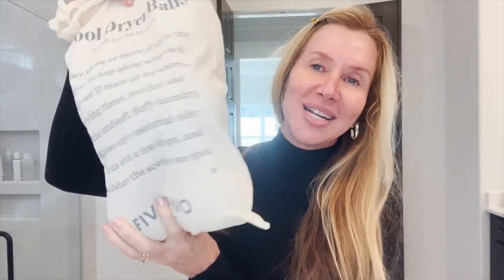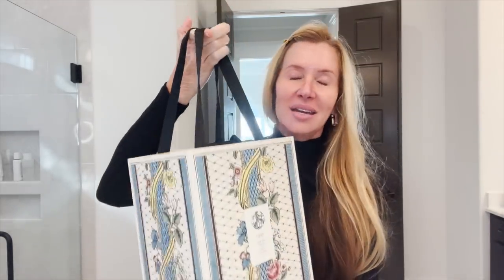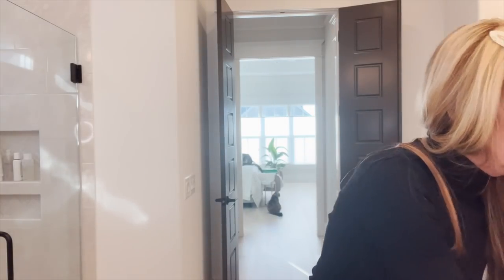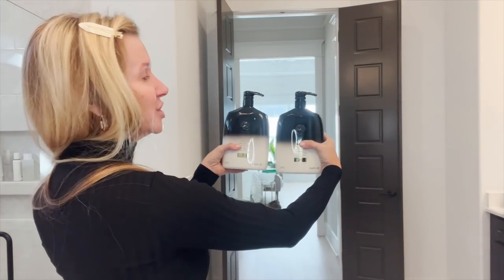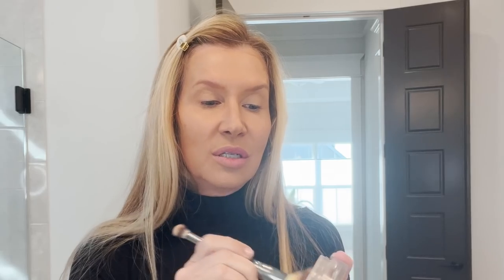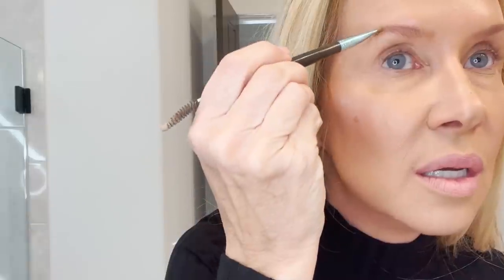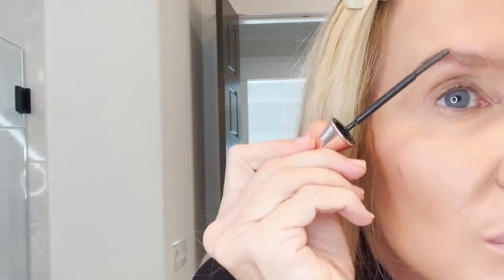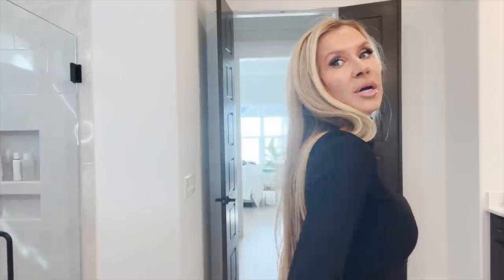Amethyst Eyes | Shimmer Nude Lips | Makeup Over 50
ad 🪴 @nordstrombeauty @nordstrom nordstrom Beauty Haul GRWM 👄🧴 Gift Ideas 🎁
I hope you enjoy!!  😘 Lisa

Valentino Donna Fragrance~ (Gift With Purchase)